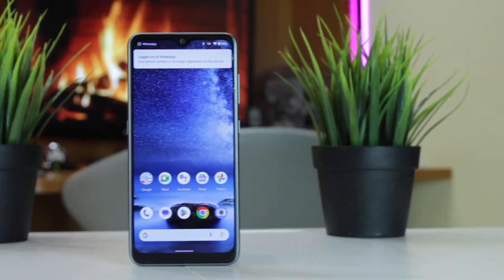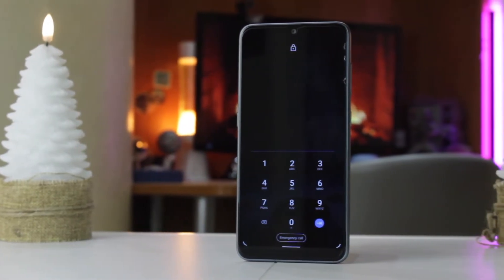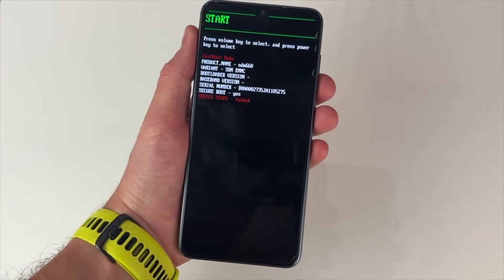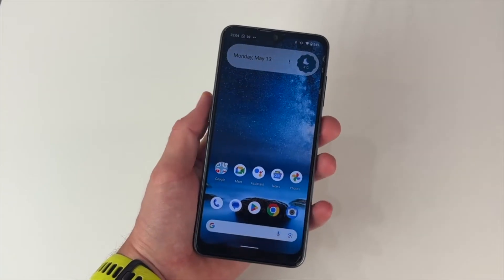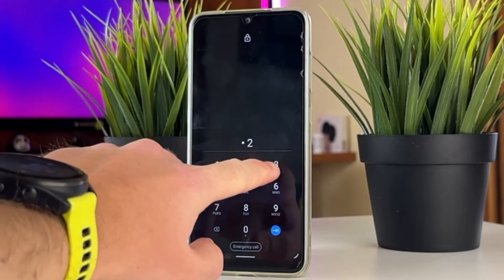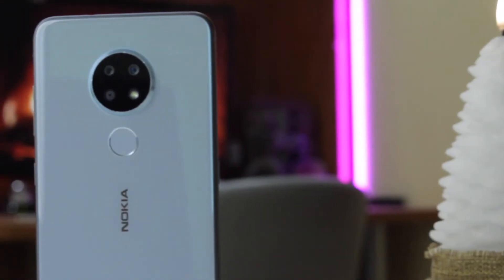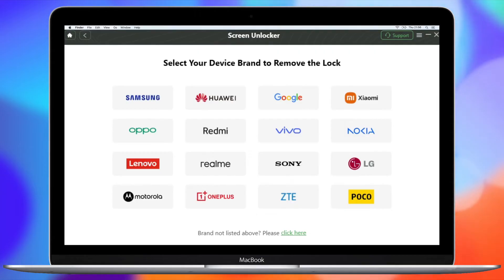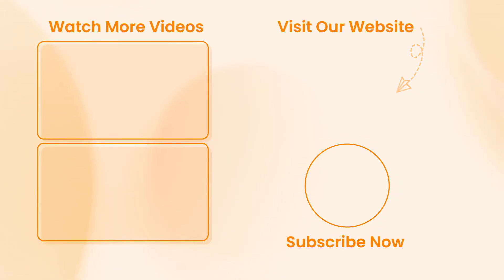How to Bypass Screen Lock on Nokia Phone? [2025 Full Guide]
Losing the password to your mobile device, whether Nokia or other brands, can be frustrating. Especially in times when you need to urgently.

So today we will show you 4 ways how to bypass screen lock on Nokia Phone, keep watching to get the best method for you!
00:00 Intro
00:45 Method 1. Bypass Screen Lock with Hard Reset
01:58 Method 2. Bypass Screen Lock via Google Find My Device
02:59 Method 3. Bypass Screen Lock with iMobie DroidKit